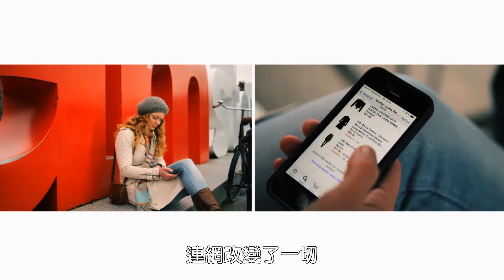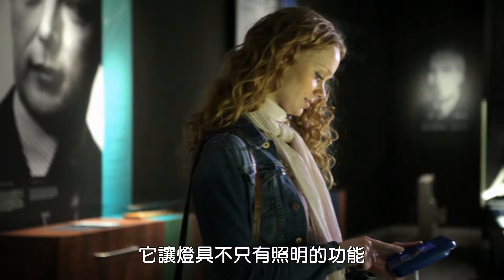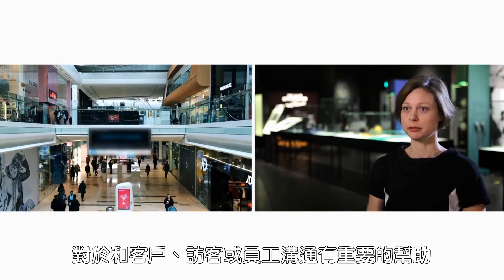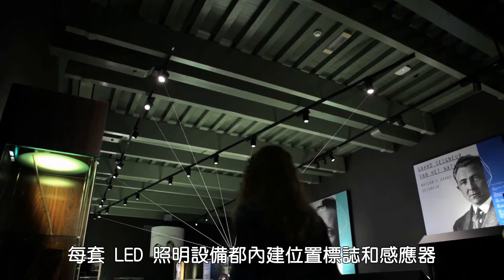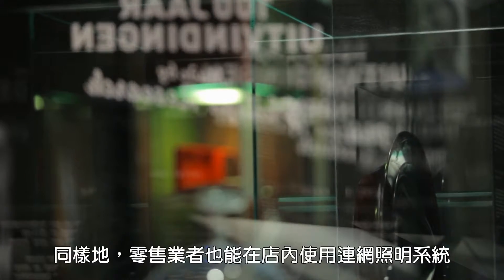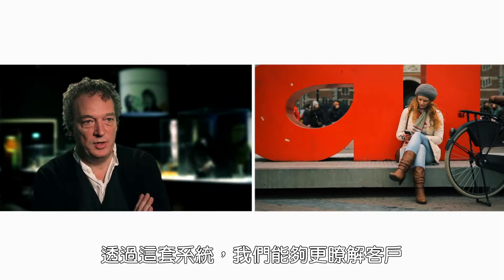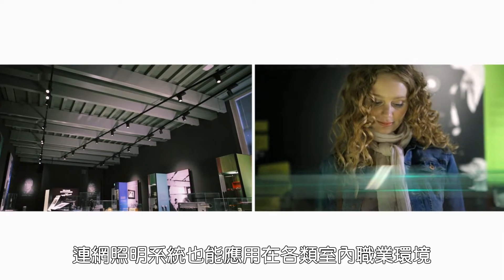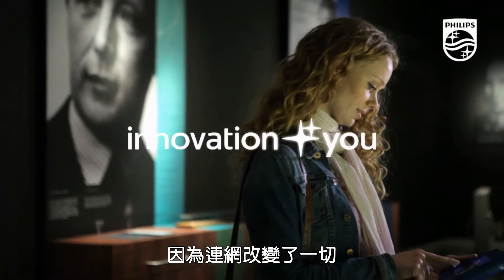飛利浦連網照明系統 Indoor Positioning 室內定位系統 (室內GPS)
室內無法使用GPS的環境下，飛利浦連網照明系統 Indoor Positioning  提供室內定位的功能，讓室內導航不在是夢想。